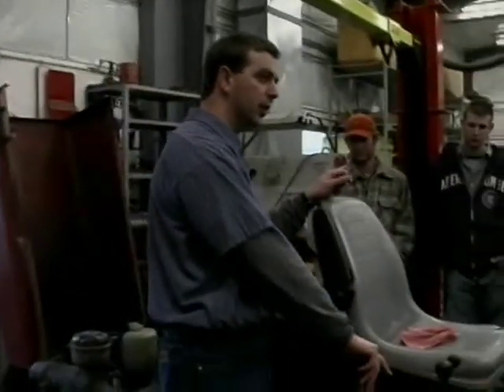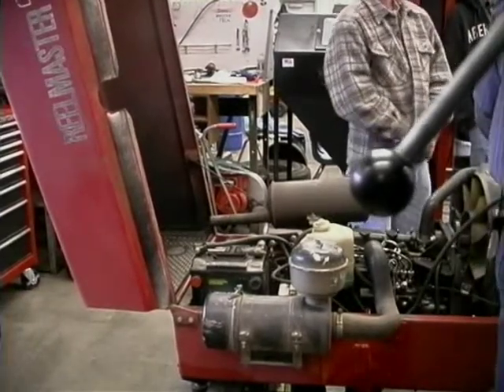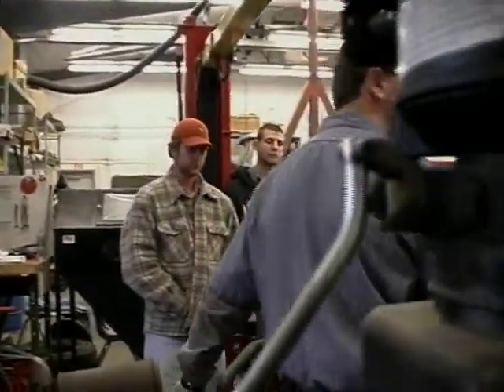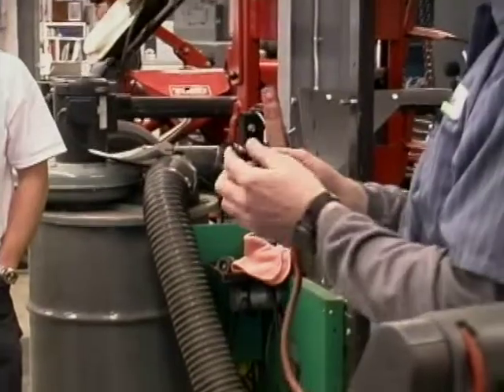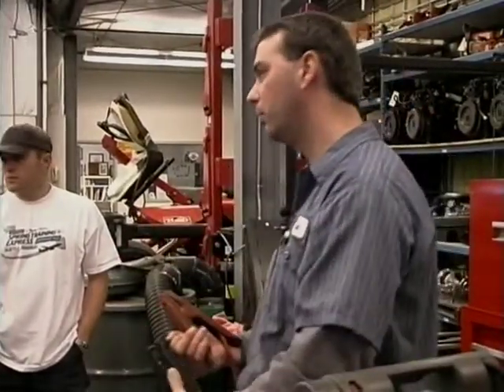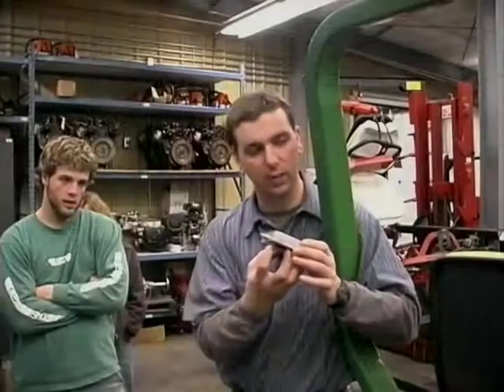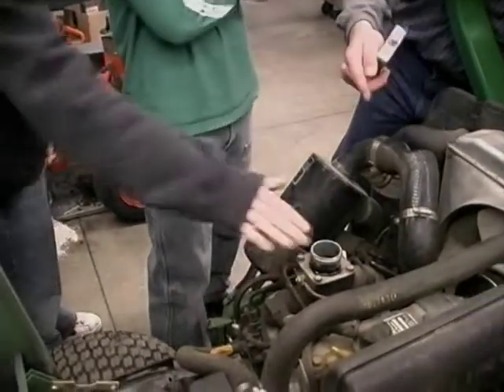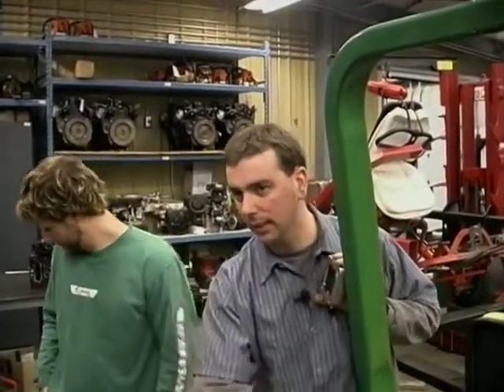TST252 09 05 Engines05